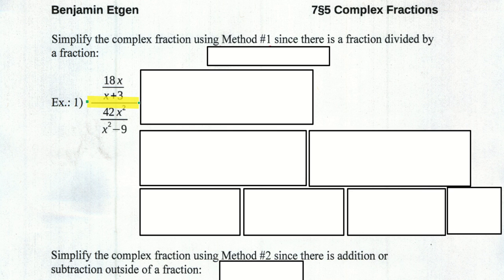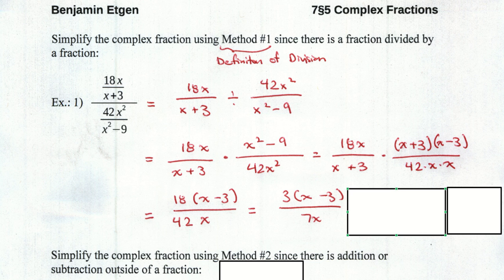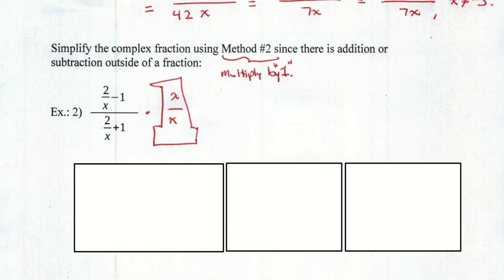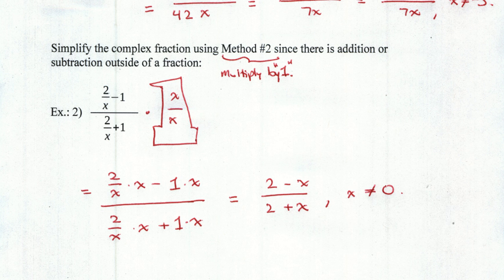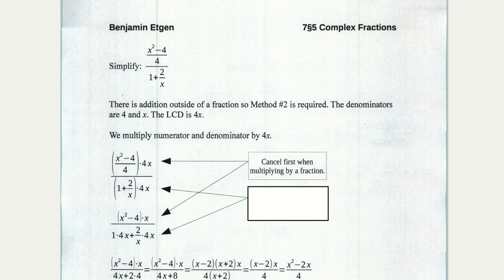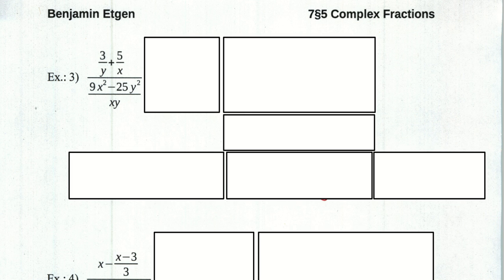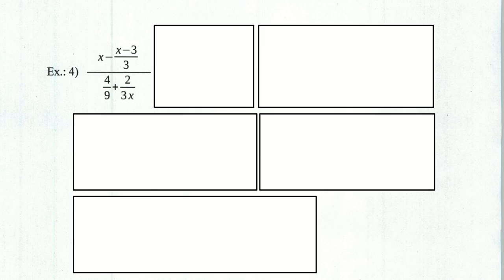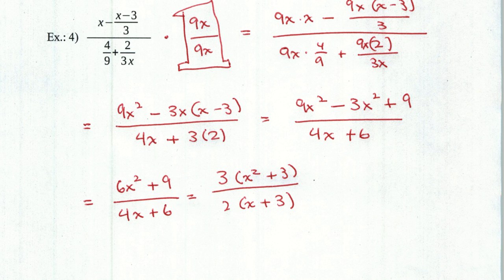M120 Ch7 Complex Fractions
Math 120 Video for Chapter 7. Simplifying complex fractions.